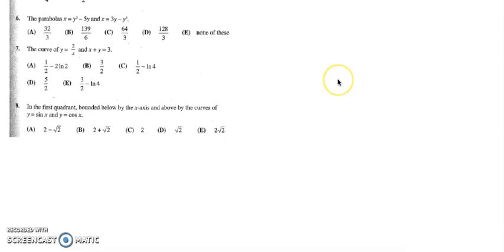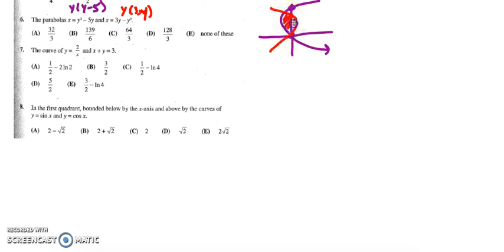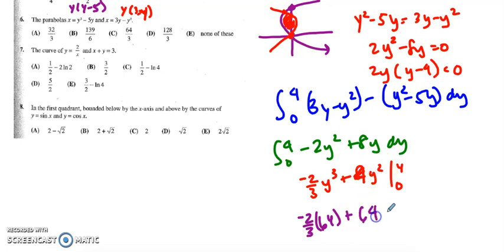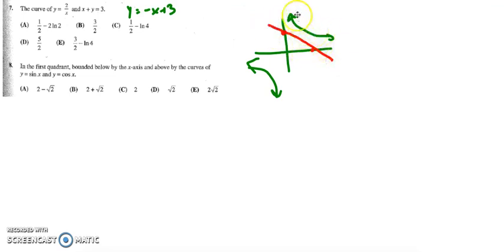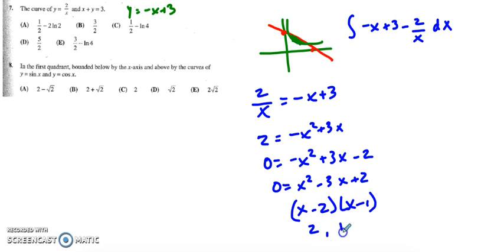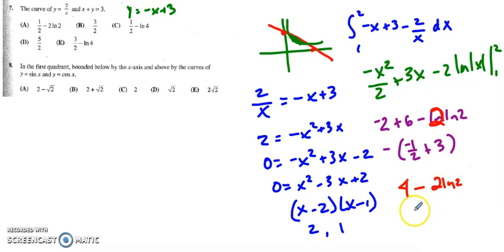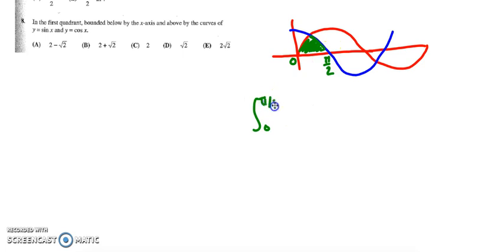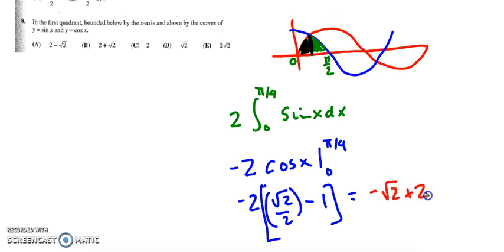MHS Unit 5 #6 8